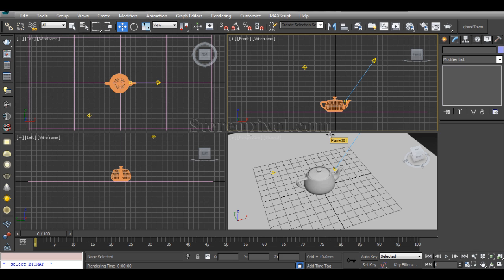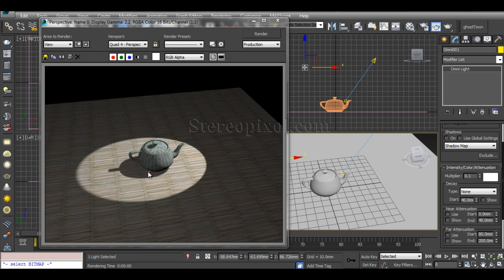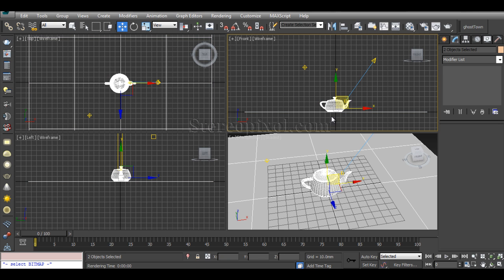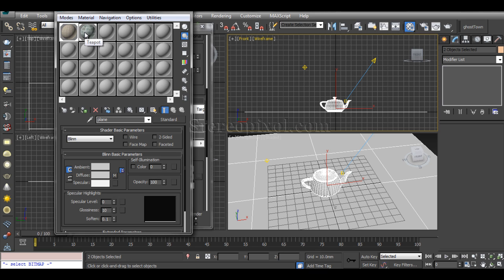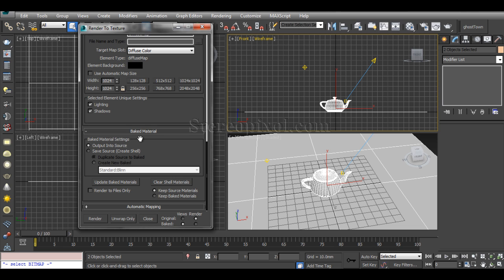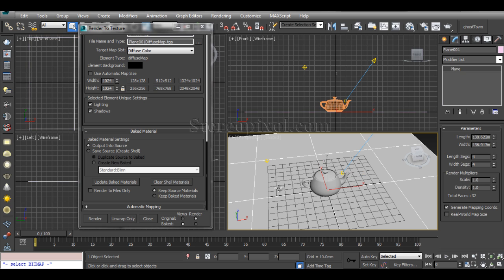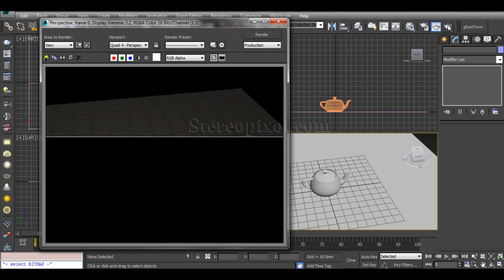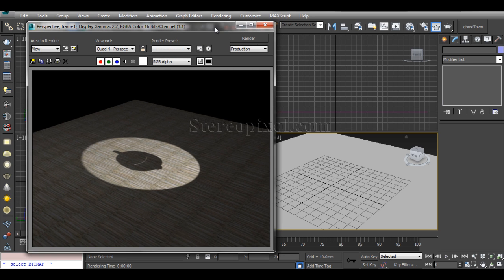Texture Baking in Autodesk 3DsMax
Texture baking is a very important technique to optimize the render time and also an essential process for the game pipeline. This video will show you the process through which you able to do it in 3ds max with ease.